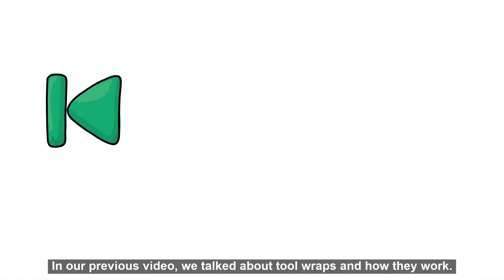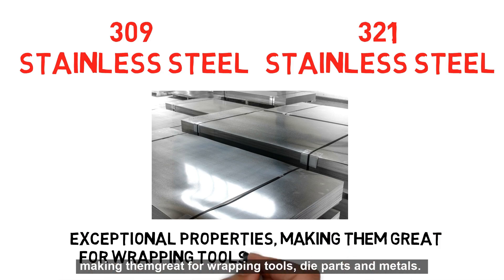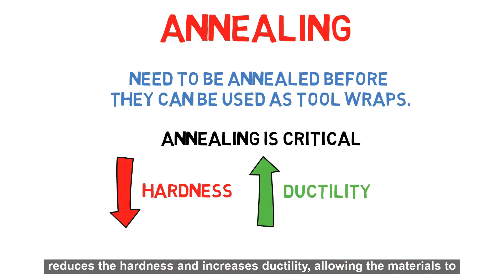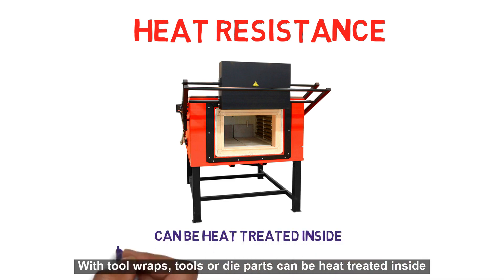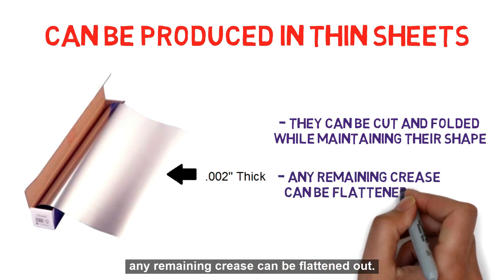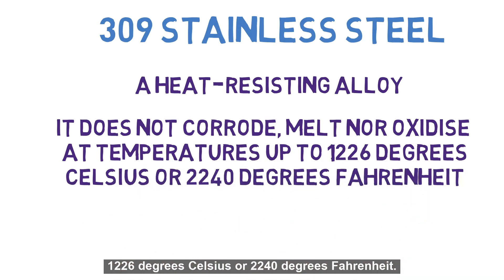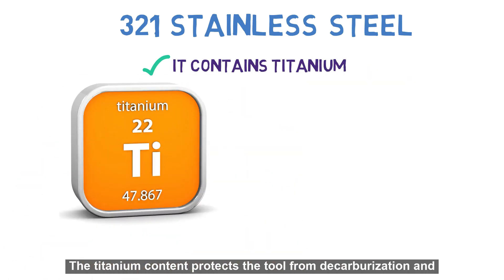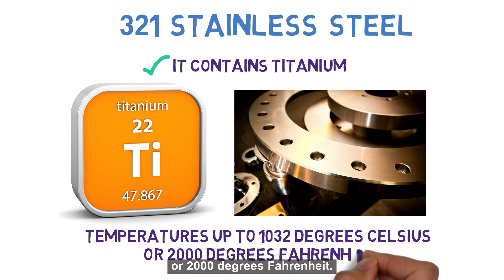What Materials Tool Wraps Are Made Of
Tool wraps are most commonly made of 309 and 321 grade stainless steels. They contain properties that allow heat treatment processes such as
annealing, case-hardening, tempering and quenching processes to be done efficiently and economically.

In this video, we will compare 309 and 321 stainless steels, to see what makes them similar. We will also look at their differences, and why you would choose one grade over another.